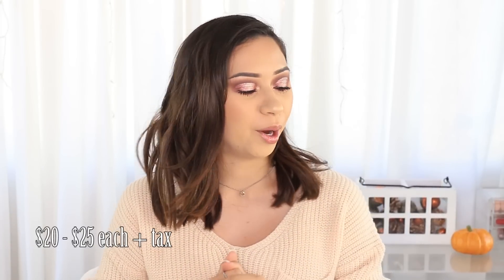SEPHORA HOLIDAY GIFT SETS 2018 $25 AND UNDER!!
More holiday gift sets to check out from Sephora! I picked out a ton of new gift sets to show you to help you decided whether you think it's worth picking up for you or for a gift! I know it can be a little hard shopping online when you have no idea how the set will look in person! I hope you liked today's video!

HERE ARE ALL THE GIFT SETS!!:
- TATCHA MIST ($20)
- BEAUTY BLENDER SURPRISE ($20)
- DRUNK ELEPHANT SET ($25)
- TATCHA CLEANSER DUO ($25)
- SEPHORA MASKS ($25)
- HAIR SET ($25)
- STILA LIQUID EYESHADOWS ($25)
- NATASHA DENONA PALETTE ($25)
- ABH LIPGLOSS ($25)
- HUDA BEAUTY LIP SET ($20)

If you're shopping online, don't forget to use Ebates or add your card and use it to shop in-stores too!